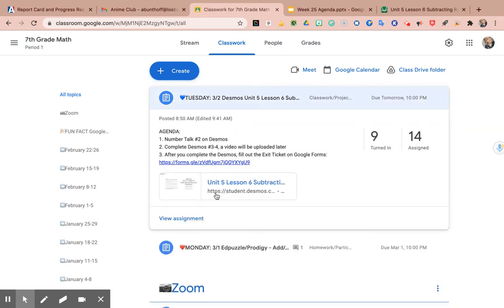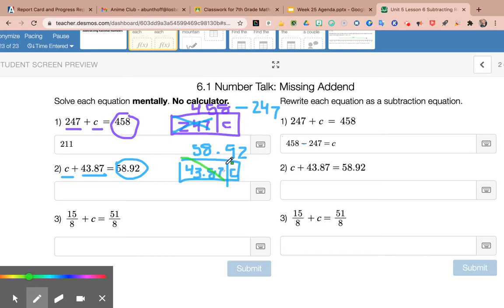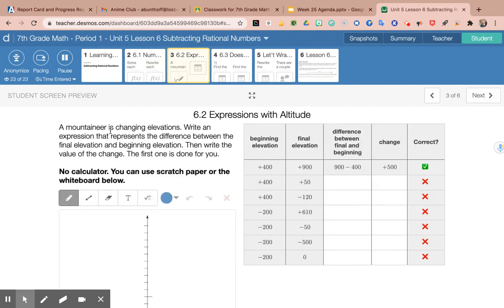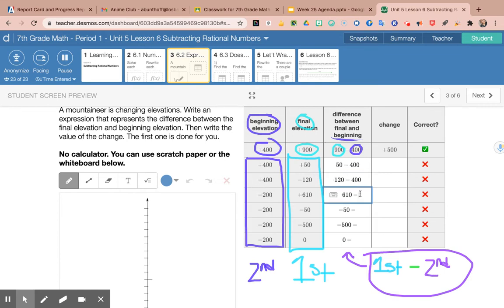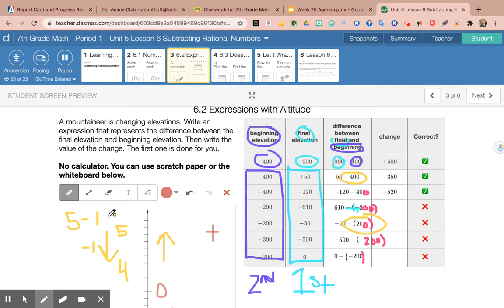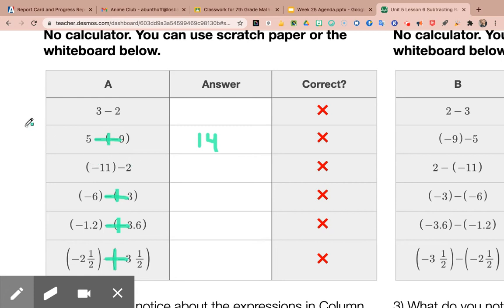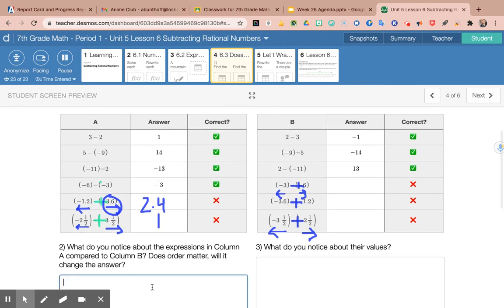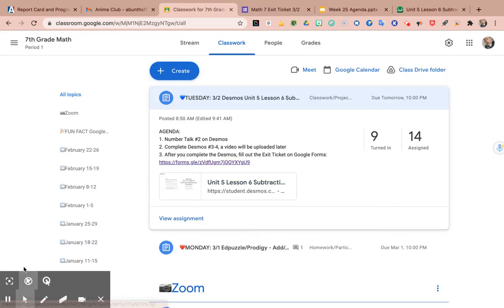(HELP) Desmos Unit 5 Lesson 6